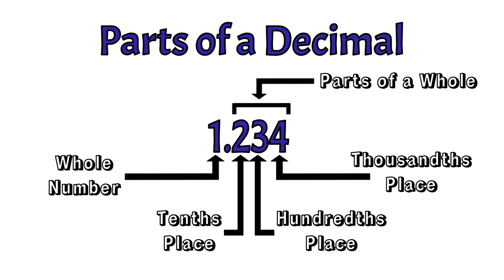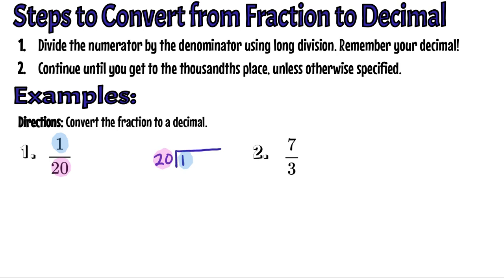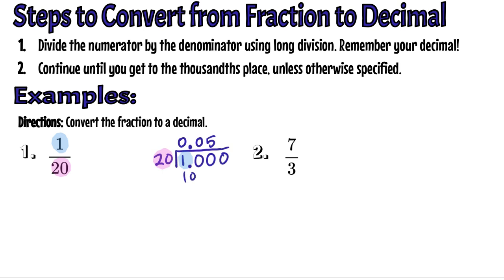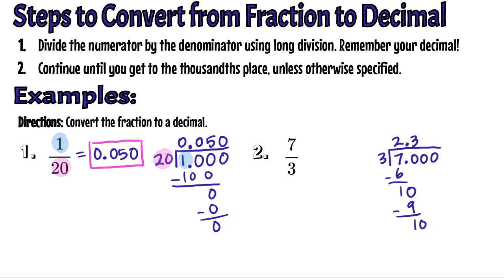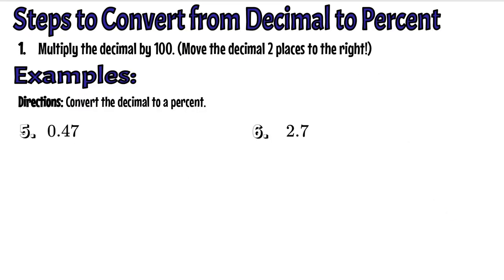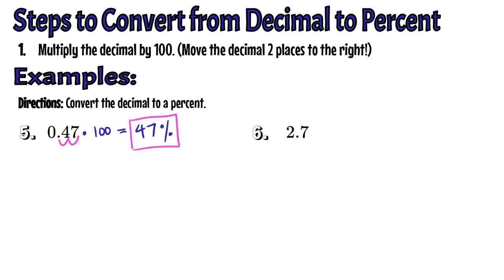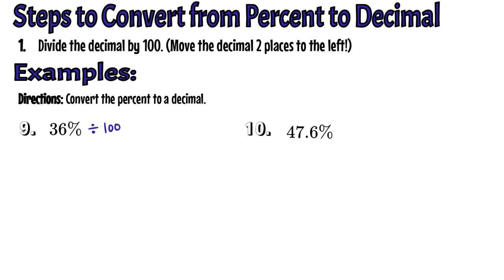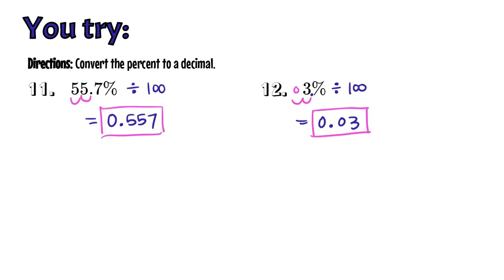Intro to Decimals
This video is an introduction to decimals. Learn place values, how to convert fractions to decimals, and how to convert between decimals and percents.